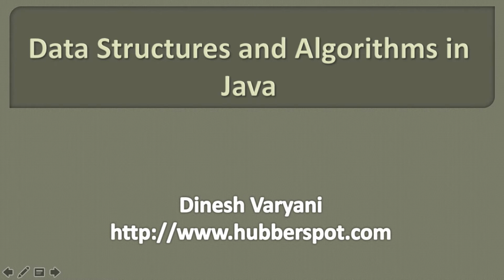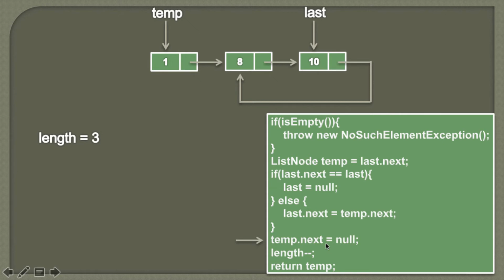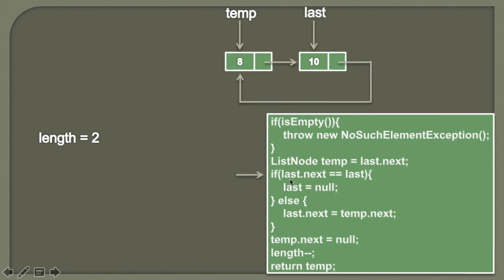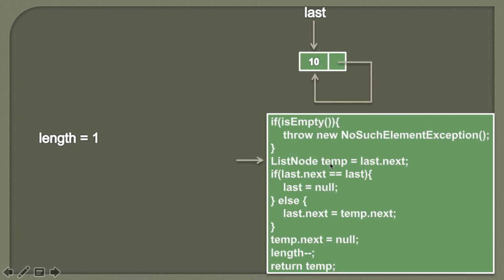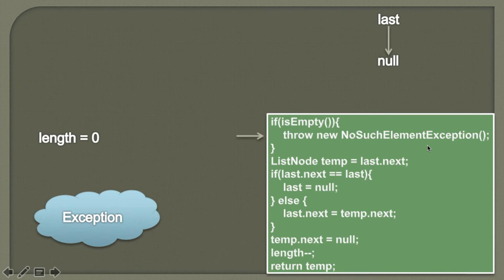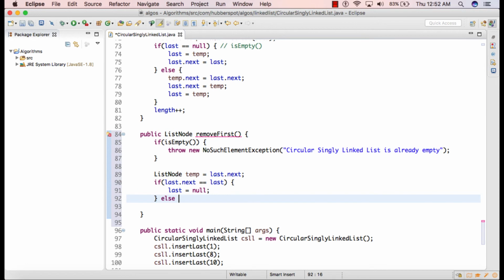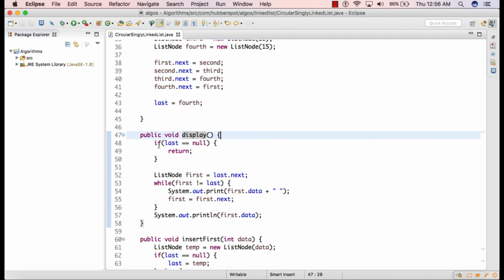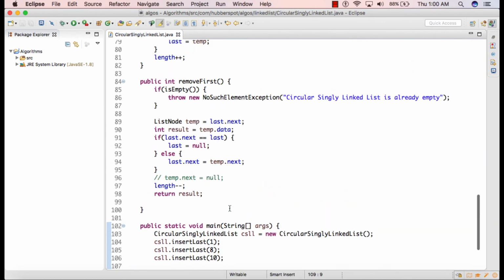How to remove first node from a Circular Singly Linked List in Java ?